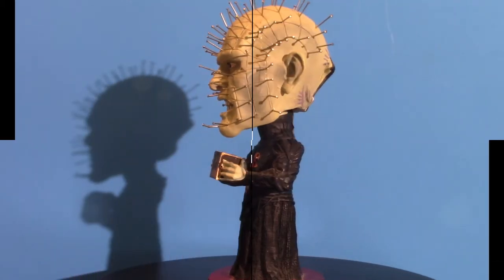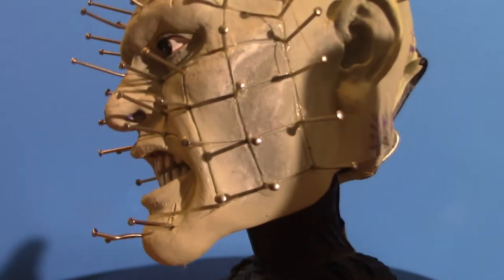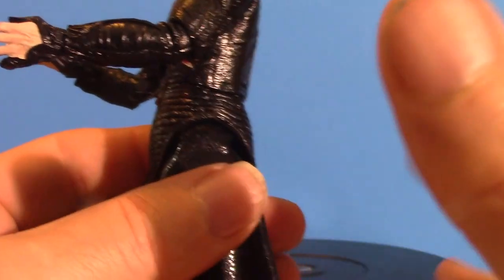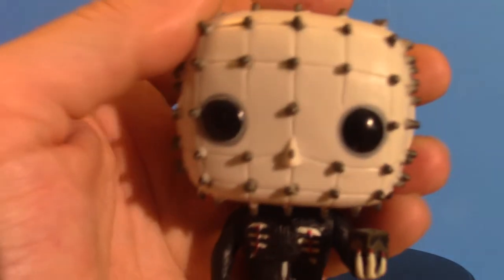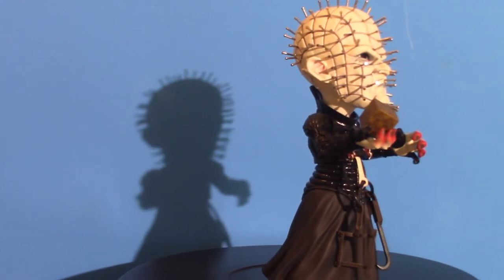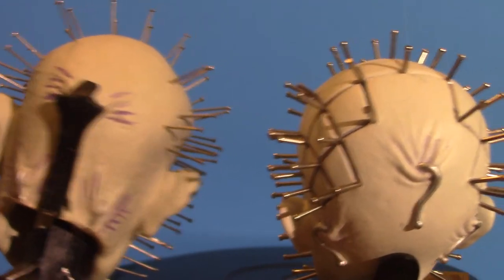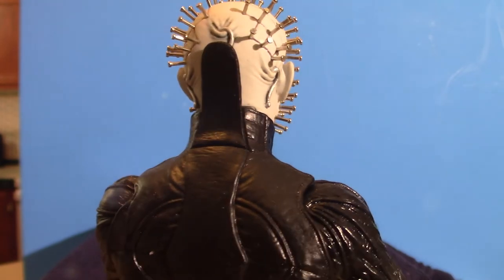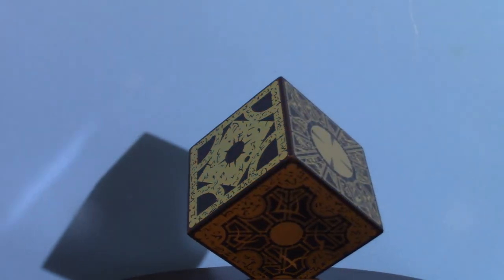Hellraiser Collection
I talk about my collection based on Hellraiser the movie franchise!